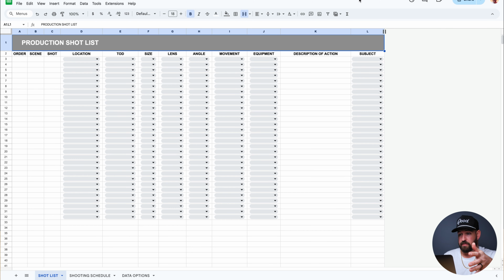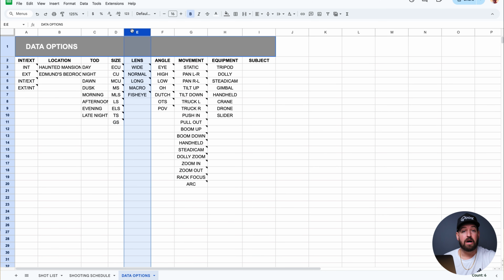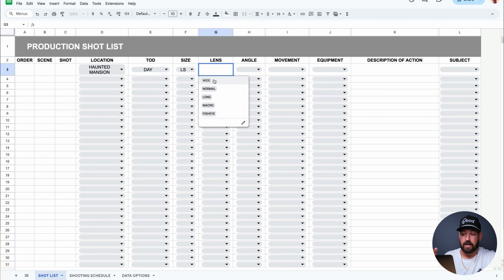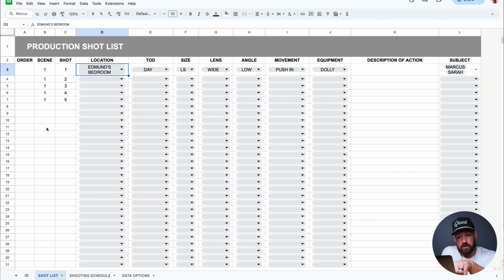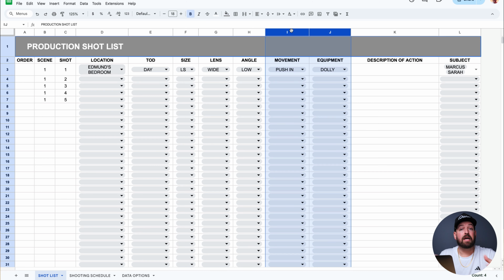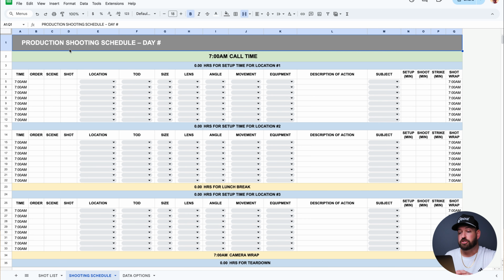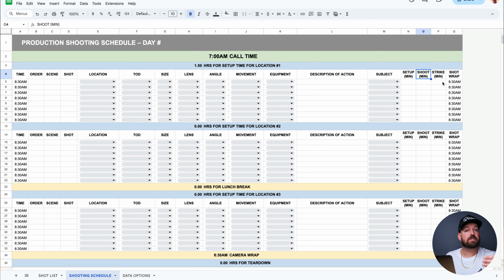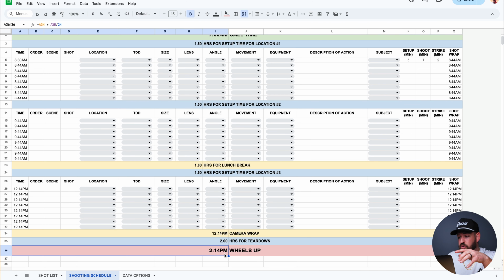Production Scheduling Made Simple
Every filmmaker has experienced that dreaded moment: it's 9 PM, your team is exhausted, morale is plummeting, and you're frantically relighting a scene that should have wrapped hours ago. The talent is giving diminished performances, the crew efficiency has bottomed out, and everyone faces an early call time the next morning. This all-too-common scenario isn't just frustrating—it actively damages your production quality and team relationships. The culprit? Inadequate production scheduling.

00:40 - Download FREE template
01:10: Data Options
05:10 - Shot List
11:58 - Shooting Schedule

𝗙𝗿𝗲𝗲 𝗙𝗶𝗹𝗺𝗺𝗮𝗸𝗶𝗻𝗴 𝗥𝗲𝘀𝗼𝘂𝗿𝗰𝗲𝘀
Read the blog and download your FREE Shot List and Shooting Schedule

Visit the series landing page for all the latest videos, livestreams and free resources to download

Looking to learn more about cinematic lighting in film? Check out our History of Cinematic Lighting and download 𝟭𝟬 𝗳𝗿𝗲𝗲 𝗰𝗼𝗺𝗺𝗲𝗿𝗰𝗶𝗮𝗹 𝗹𝗶𝗴𝗵𝘁𝗶𝗻𝗴 𝗽𝗹𝗼𝘁𝘀